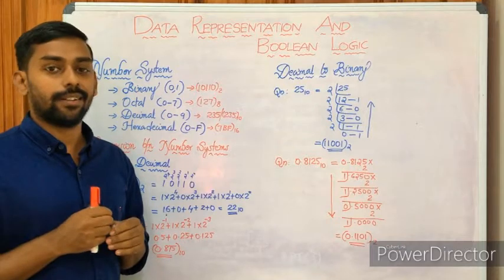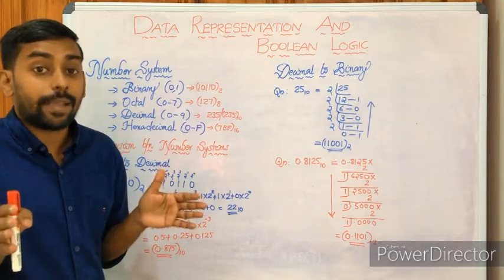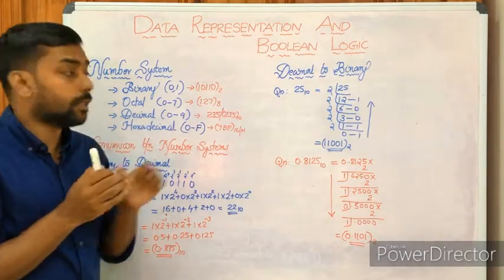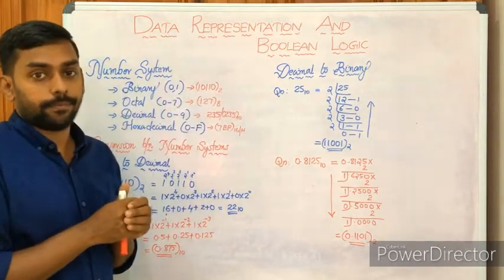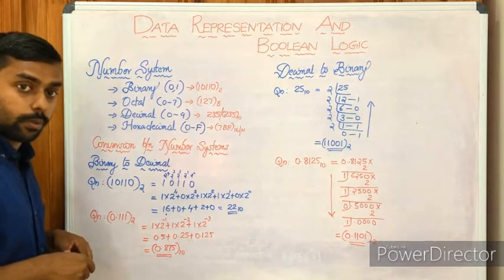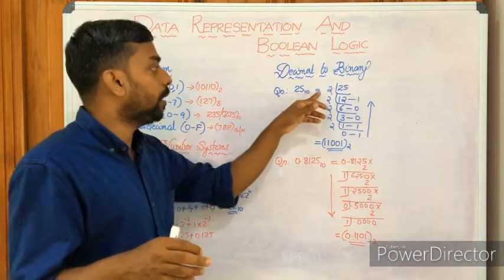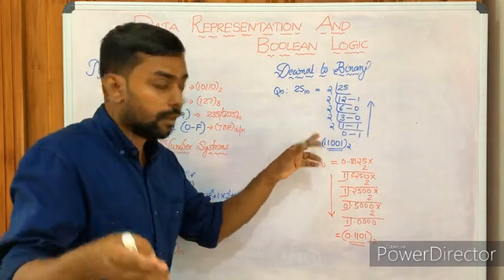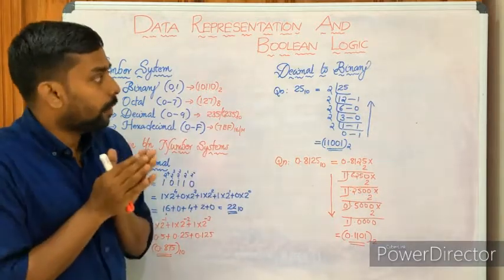Number Systems || Conversion of Number Systems || CBSE XI Computer Science